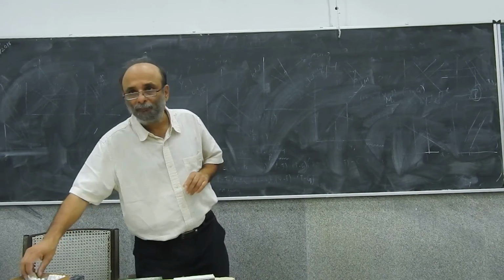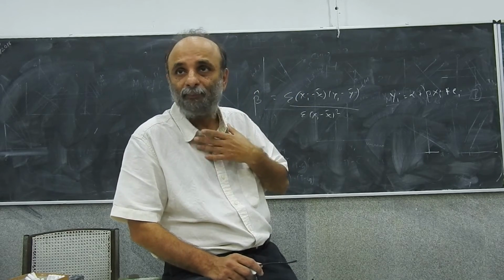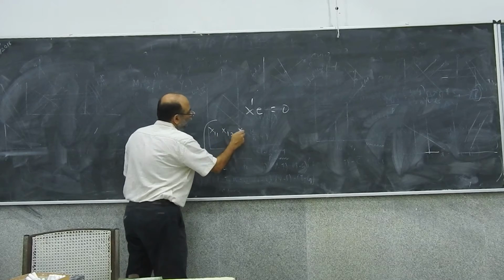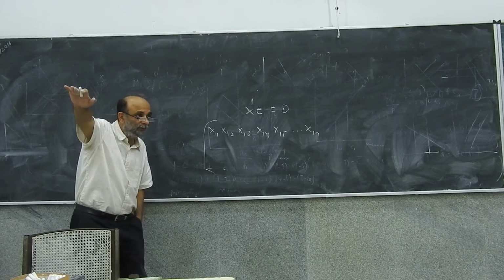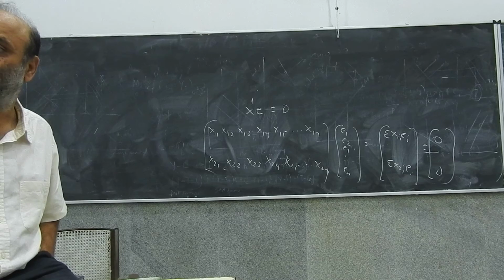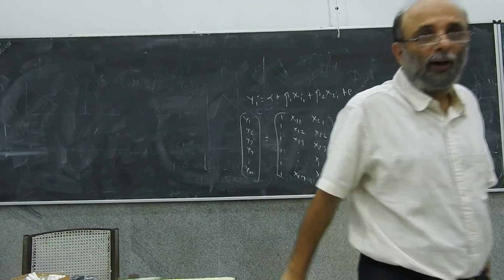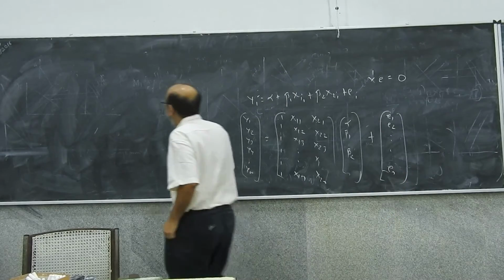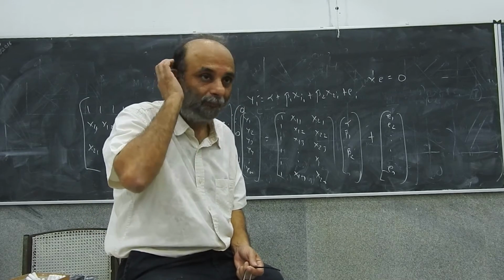hypothesis testing econometrics lecture on 30th august 2016 part 1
these lectures, through parts 1 to 4, will introduce the students to the idea of the standard normal distribution and some rudiments of hypothesis testing, in an intuitive rather than a formal manner.